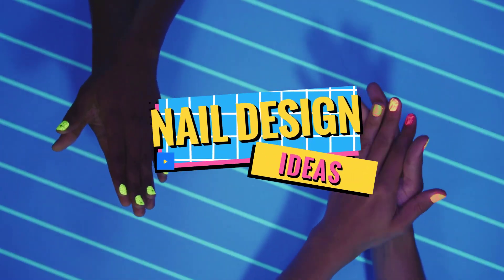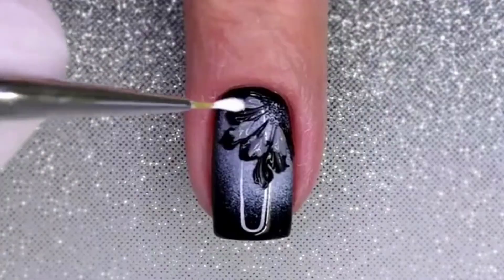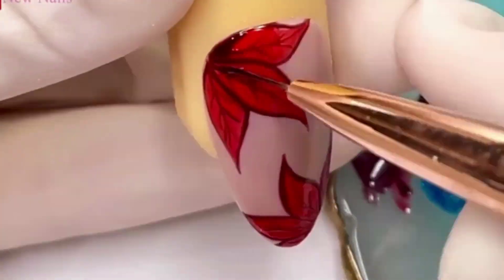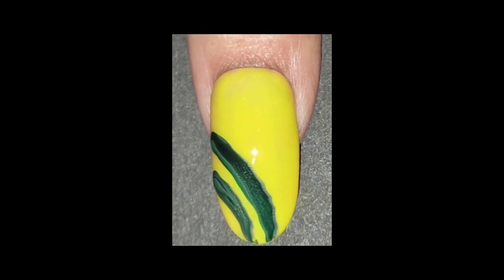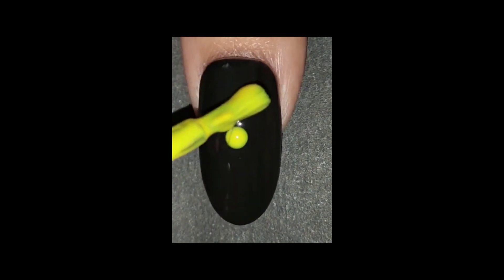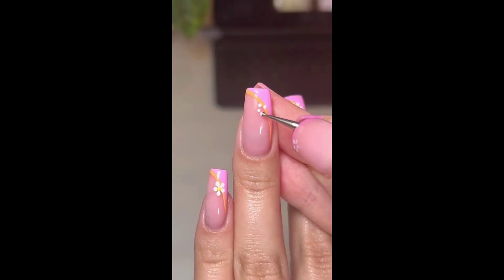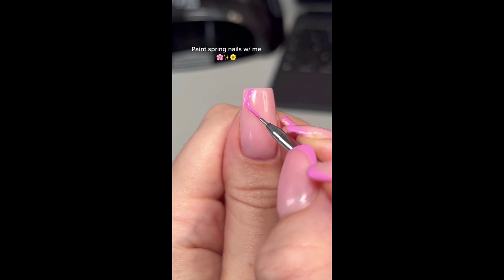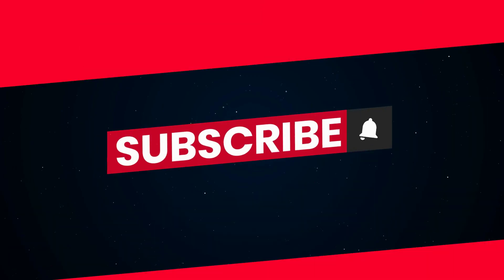DIY Nail Designs that Don't Suck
Eye Shadow
Fake Lashes
Makeup Set

Bring out your inner nail artist with this exciting video! We'll show you the hottest nail design ideas that are perfect for any occasion. From classic French tips to glittery ombres, we've got it all. Plus, learn how to create intricate 3D designs and more. Take your manicure game up a notch and get inspired today! Click play now to watch our amazing video and start creating stunning nails!

 Top Makeup Brushes we Use.

Top  Face and Anti-Aging Creams we use.

Welcome to my beauty Channel! I'm a makeup artist and beauty blogger with a passion for all things beauty. From skincare to haircare, I love sharing my tips and tricks with my followers. I believe that everyone is beautiful in their own way, and my goal is to help women feel confident and empowered.